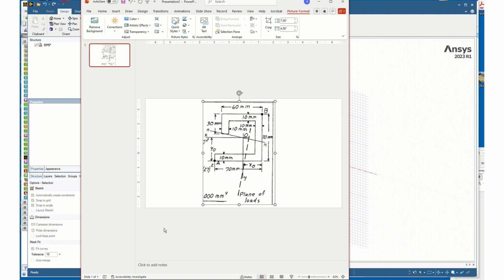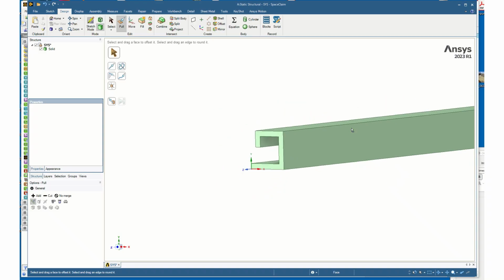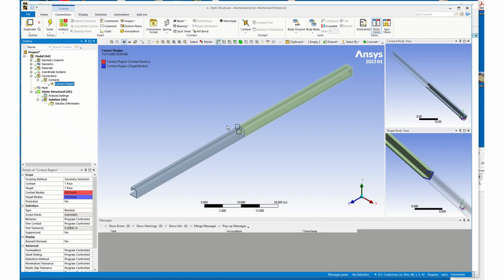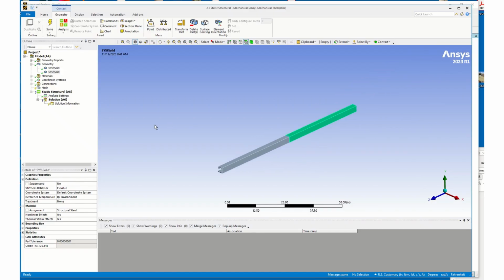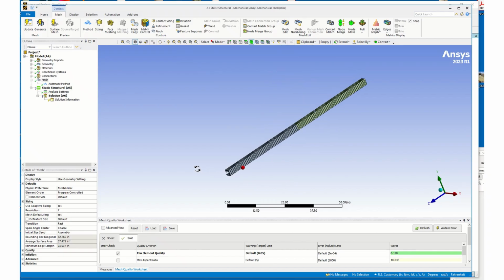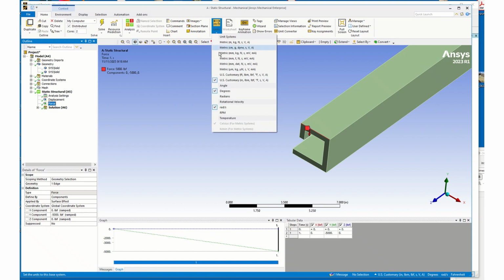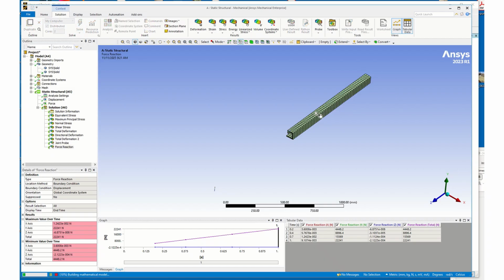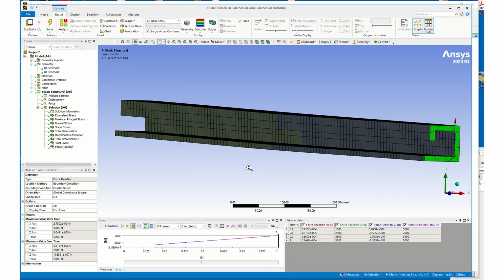Angle of Twist and Bending